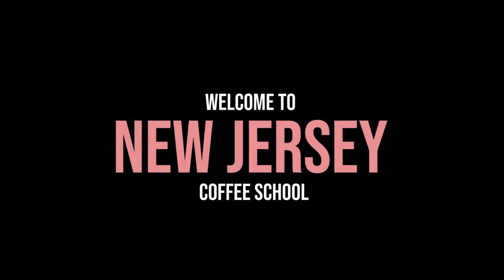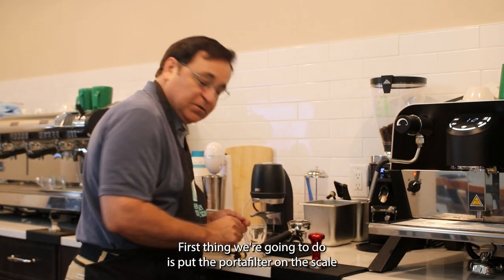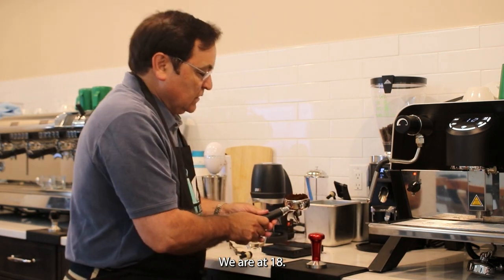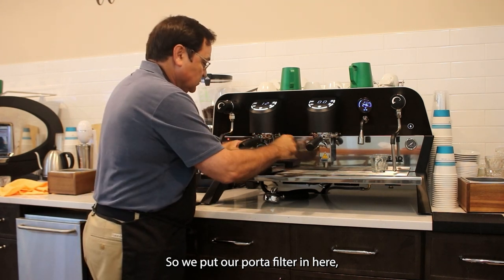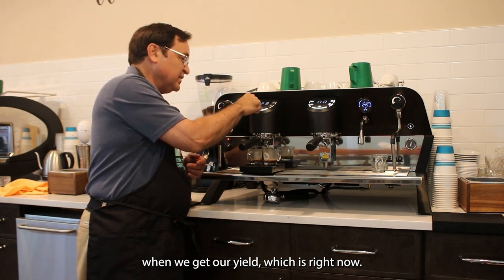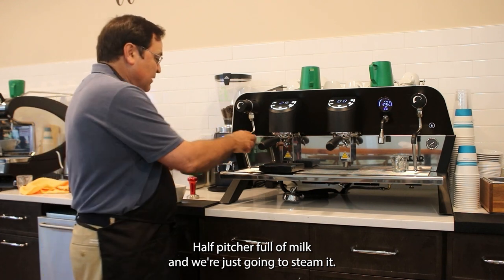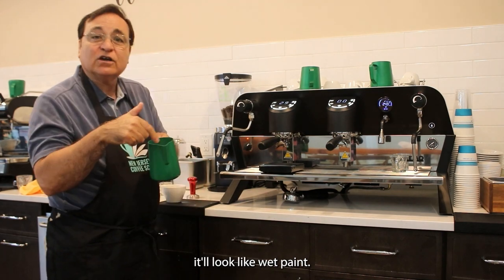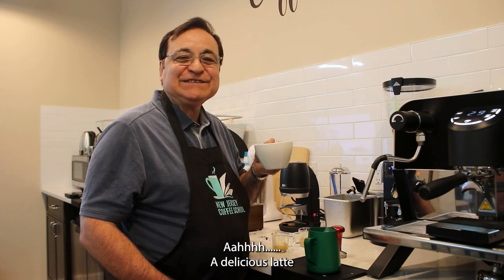How to make the Perfect Coffee Every Time!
Unlock the secrets to brewing a flawless cup of coffee with our step-by-step guide! From bean selection to brewing techniques, learn everything you need to know to elevate your coffee game. Watch now and become a coffee connoisseur!